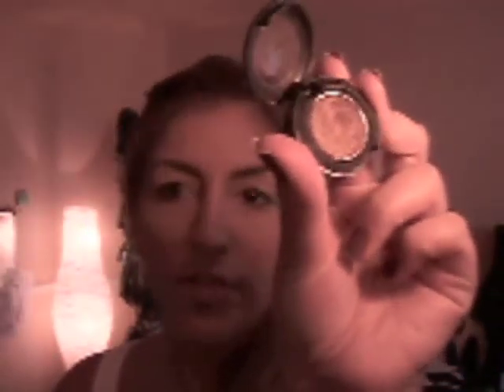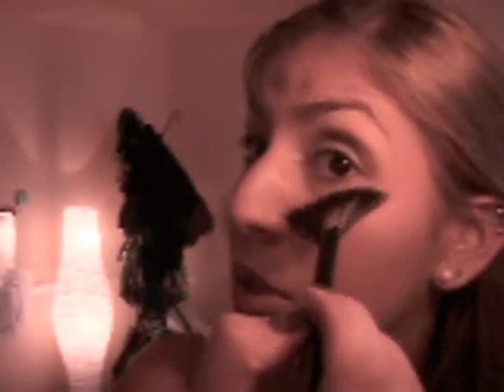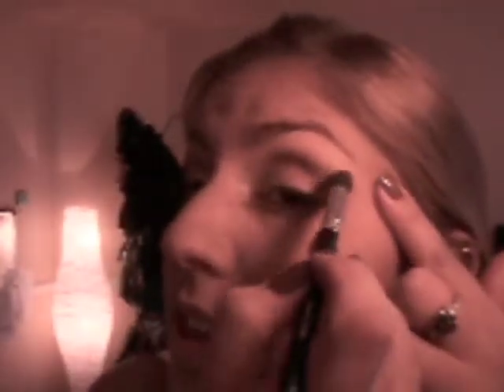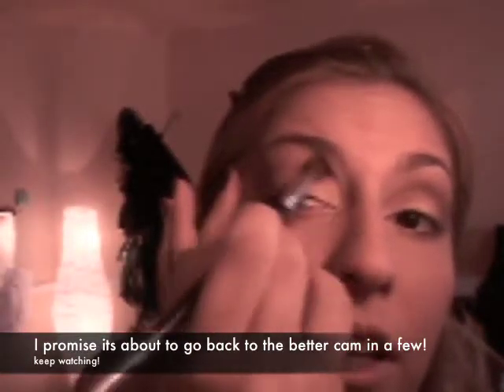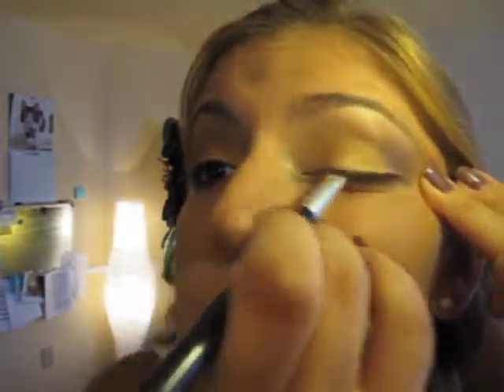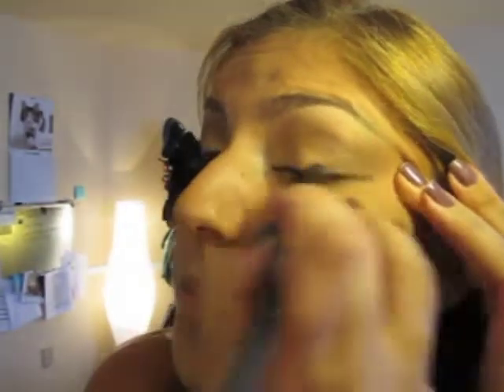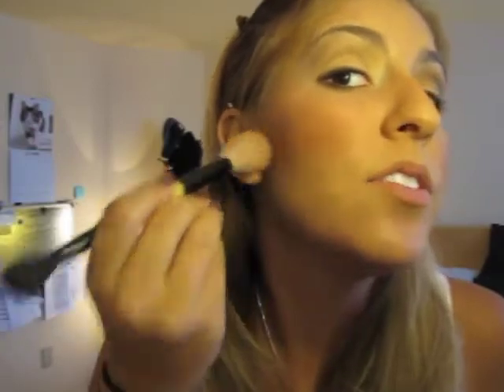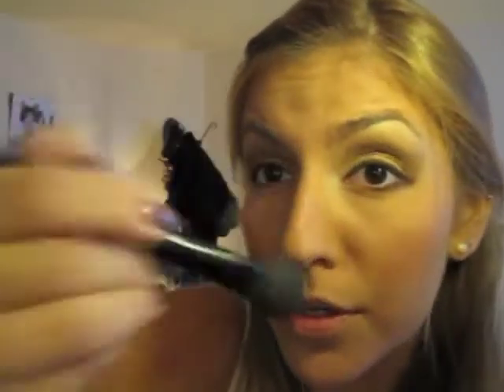Fall make up look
This was my first request! yay!
xoxo
muri